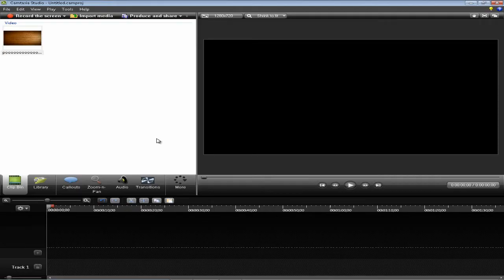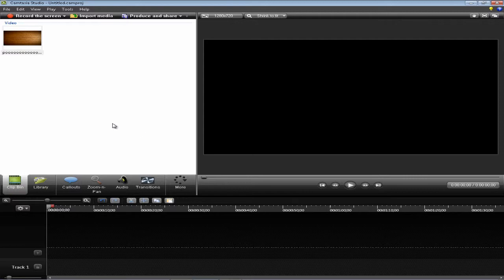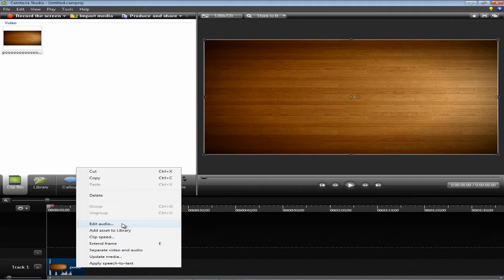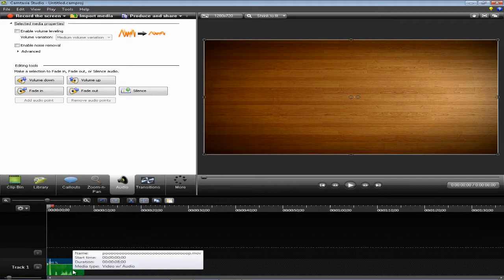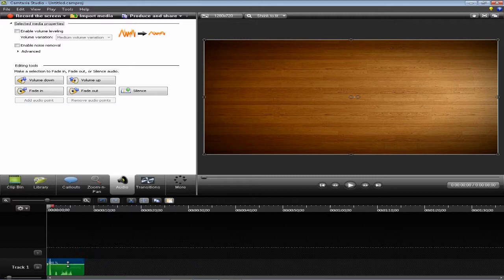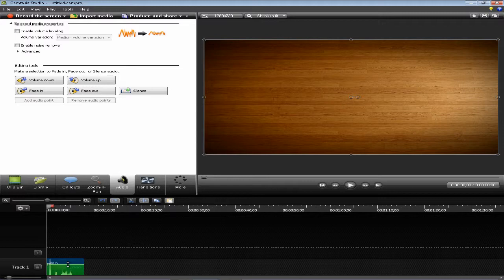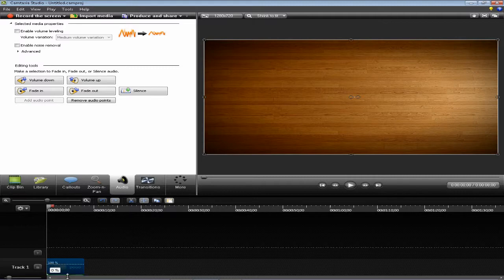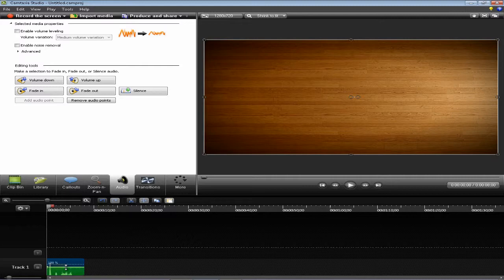How to adjust Camtasia audio